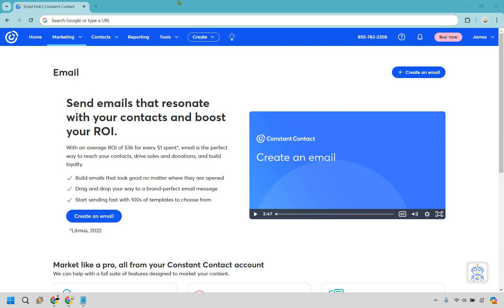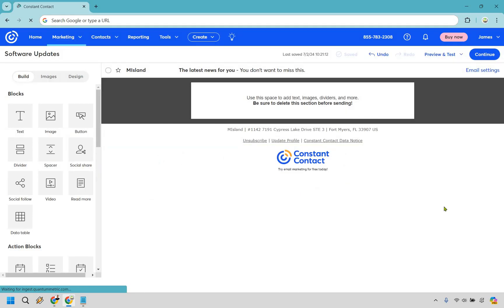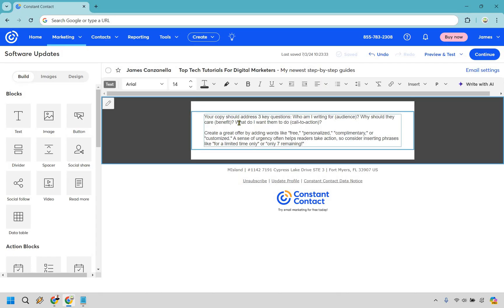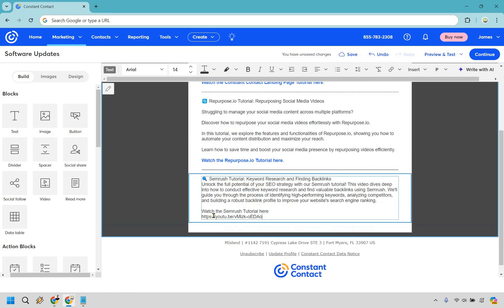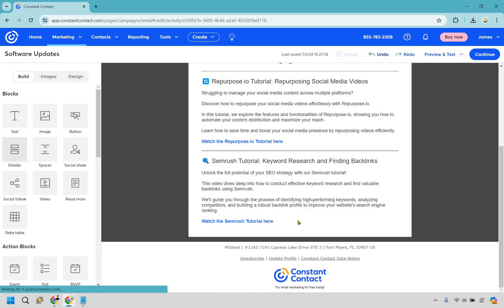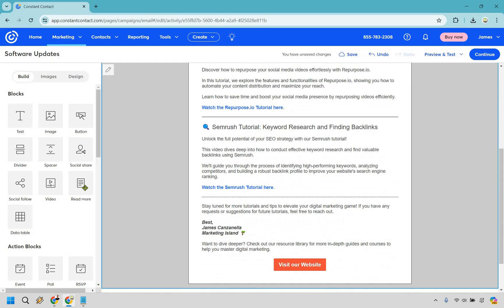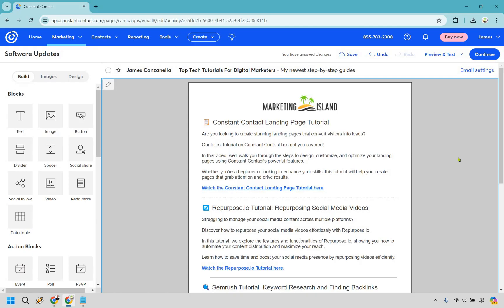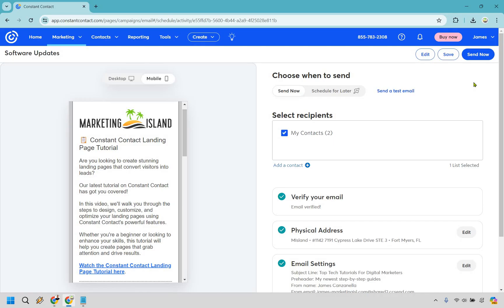Constant Contact Newsletter Tutorial 2024 (How To Create Newsletter In Constant Contact)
Constant Contact Newsletter Tutorial 2024

👋 Hey there! Thanks for checking out my Constant Contact Newsletter Tutorial video. Here's what I'll be covering for you:

🏝️ How To Create Newsletter In Constant Contact: Discover the treasure map to crafting your newsletters with ease, making sure your messages are as captivating as a sunset on a tropical beach.

🏝️ Constant Contact Newsletter Design: Dive into the luxurious world of email design, ensuring your newsletters look as stunning as a pristine island paradise.

Your support helps keep this island adventure alive and thriving.